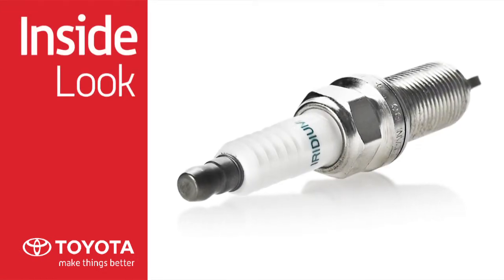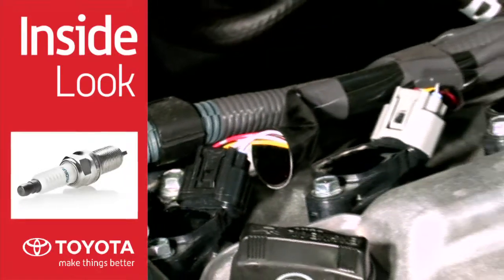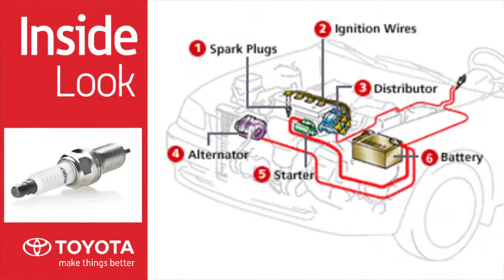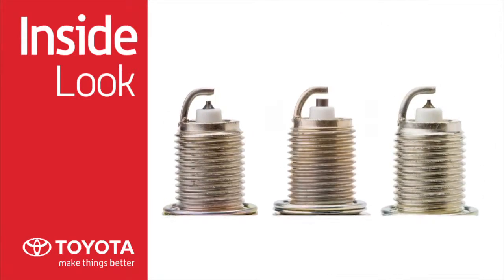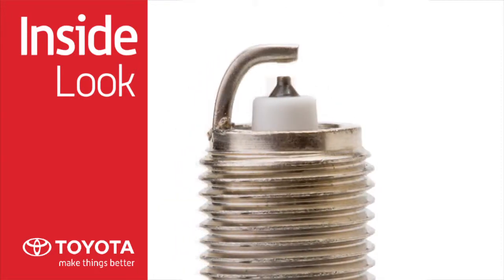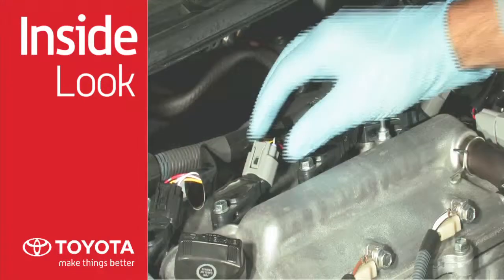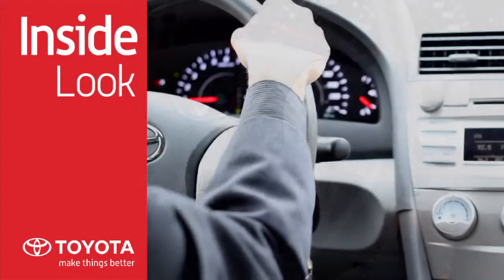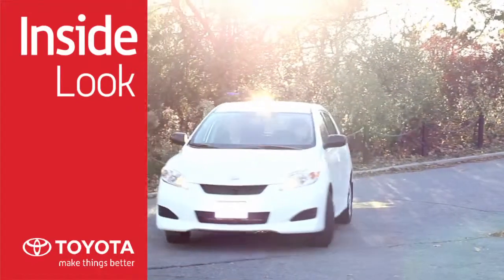Inside Look at Spark Plugs from Kingsway Toyota in Edmonton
We would like to first off thank Toyota Canada for making these great Inside Look videos.
Kingsway Toyota in Edmonton is using these videos to help educate our customers through our Website and other forms of Social Media. If you require any assistance in choosing Spark Plugs or would like a little more information you can contact our Parts and Service Reception directly at .  Kingsway Toyota is located in Edmonton at 12820-97St. Where we speak your language!